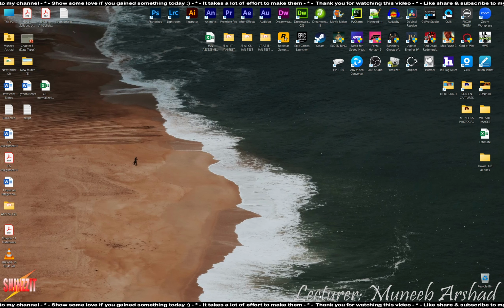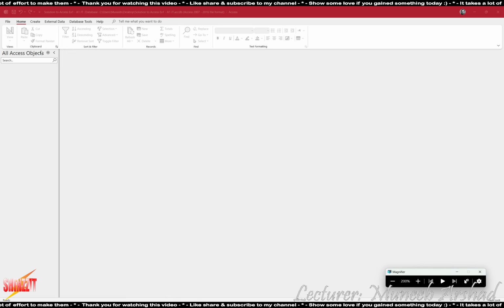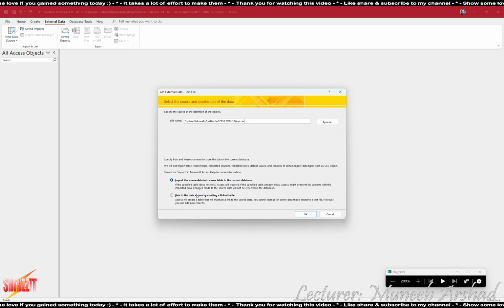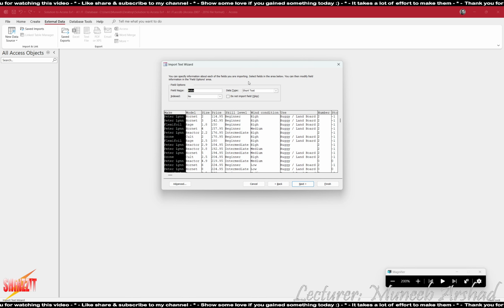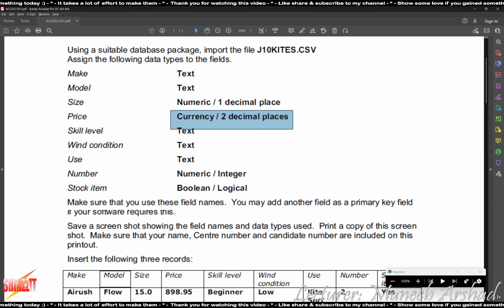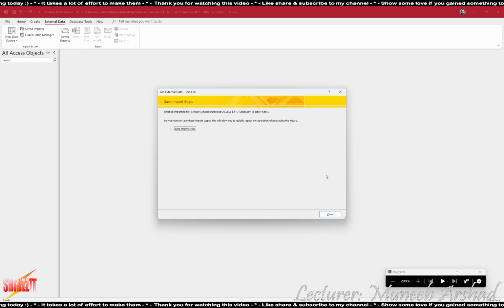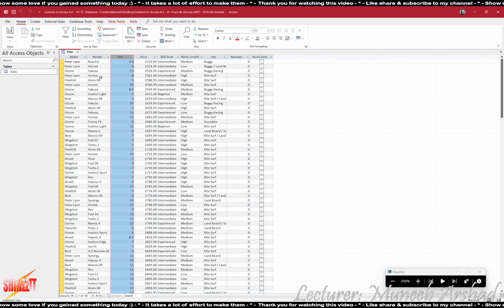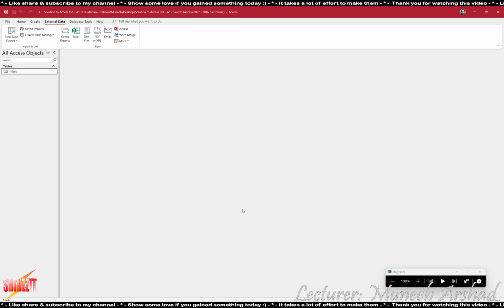A1 IT | JT | Importing a file into your Database | Class Lecture | 10 02 2025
Feel free to post your queries related to this lecture in the comment section below.